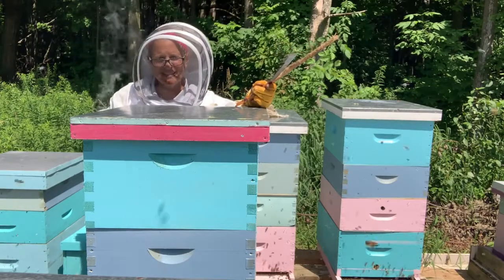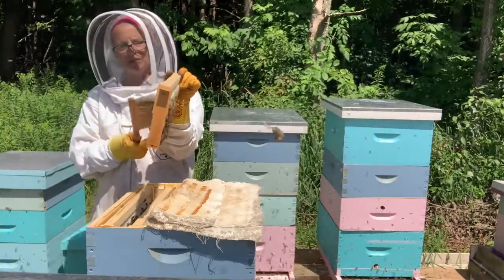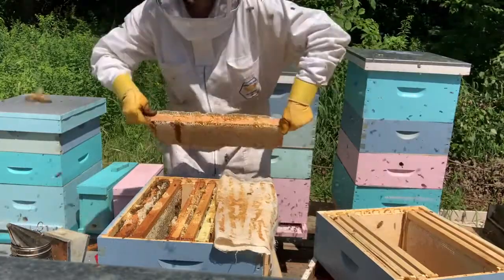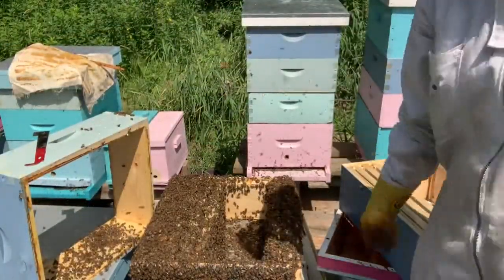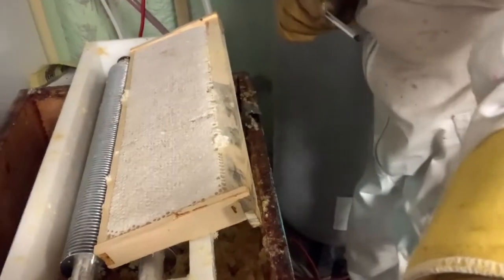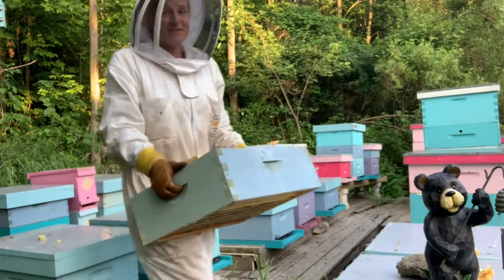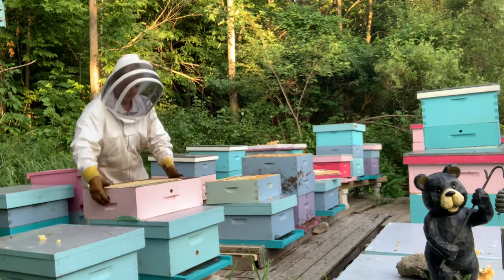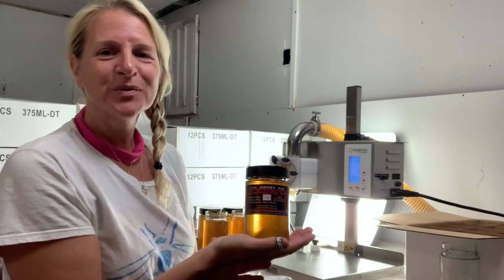2021 Honeybee Honey Harvest, From Hive to Jar 2021 Harvest Video, From Hive to Jar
This detailed video shows most of the entire process of how your honey gets from our hives into your beautiful jars. It's. Really. Hard. Work. But we love it!
HUGE Honey House upgrades are coming for 2022 and we can't wait to share them with you!!